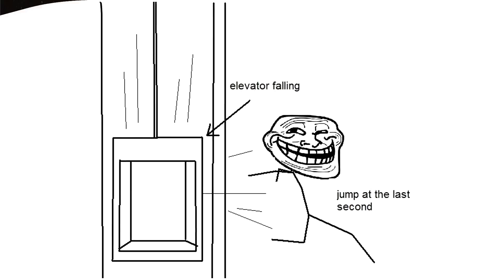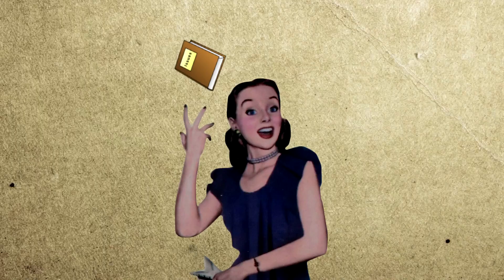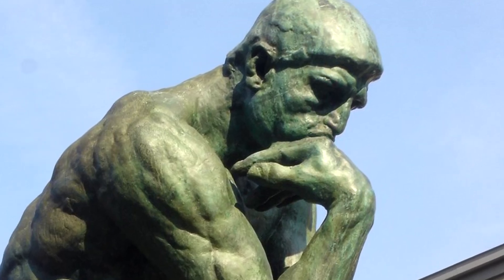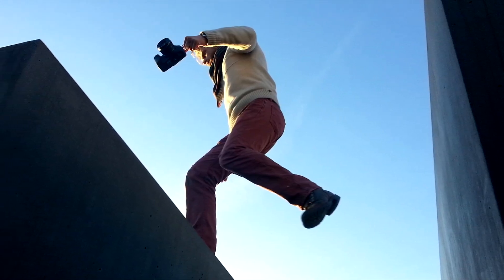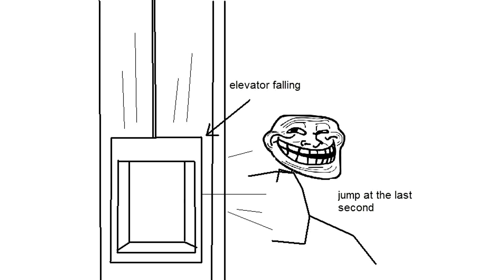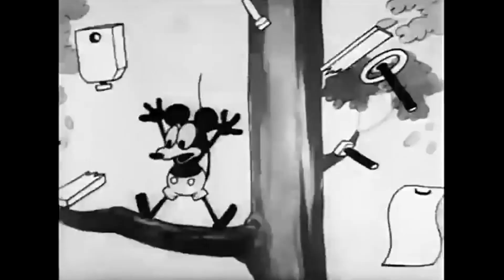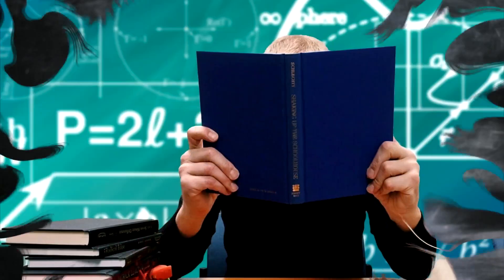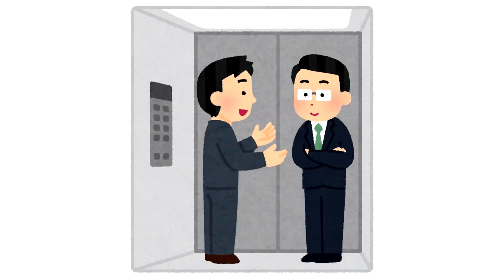why it doesn't work 51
it doesn't work, but you shouldn't worry about elevators.